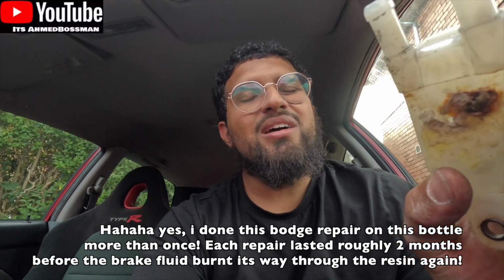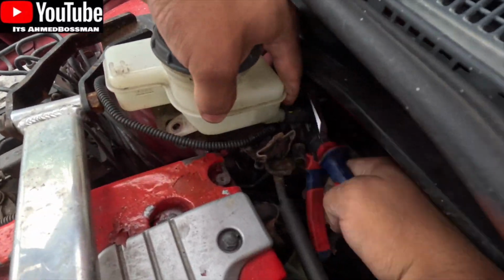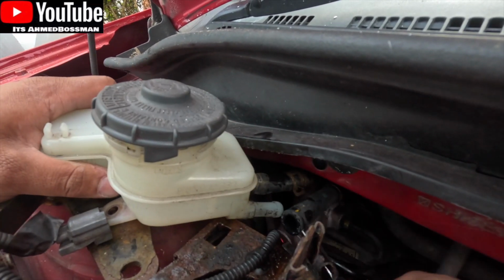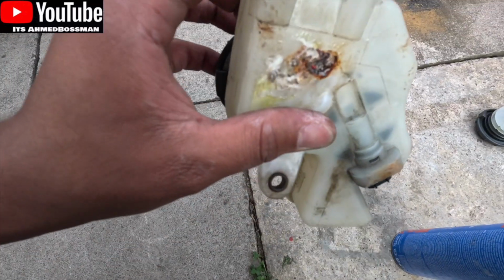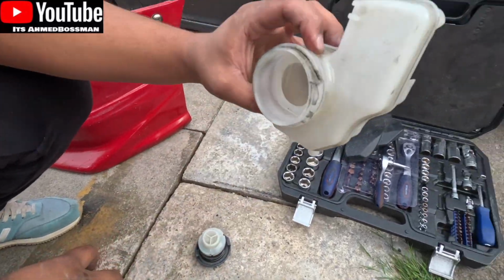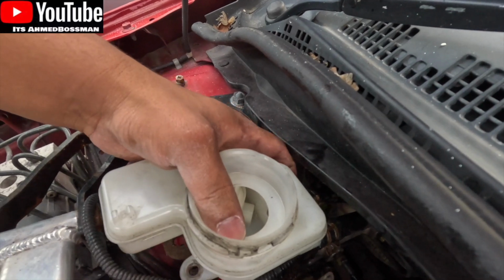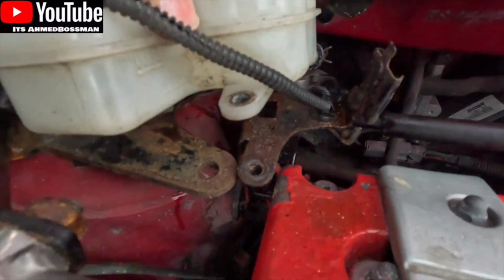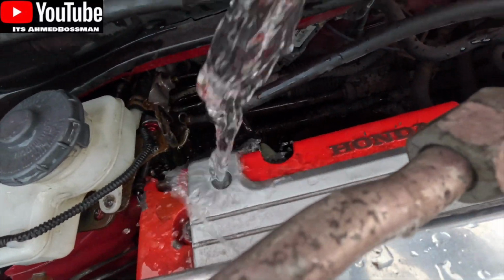How To Replace Brake Fluid Reservoir Bottle - K20a2 Civic Type R | Its AhmedBossman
how to replace brake fluid reservoir on honda civic ep3 type r

when installing the tegiwa strut brace, i accidentally snapped the tab at the bottom of the brake fluid reservoir and it started leaking. i did a temporary bodge repair using some 99p resin which got me going for the short term, and even lasted a track day without any troubles!

ive now finally been able to replace the bottle and in the video i show you how i went about it!

hope you guys enjoyed this video, thanks for watching, be sure to like the video, subscribe to my channel and drop a comment and let me know what kinds of videos you would like to see.